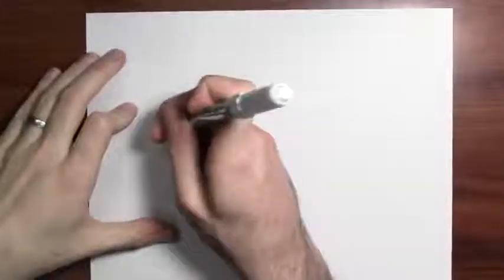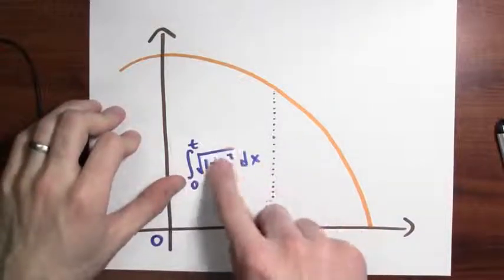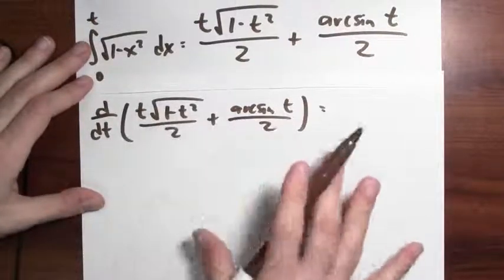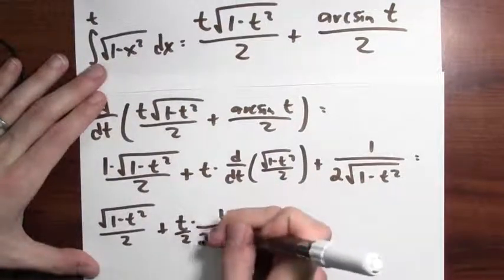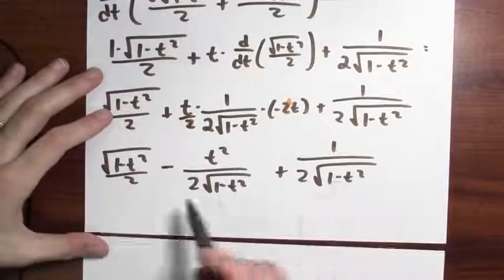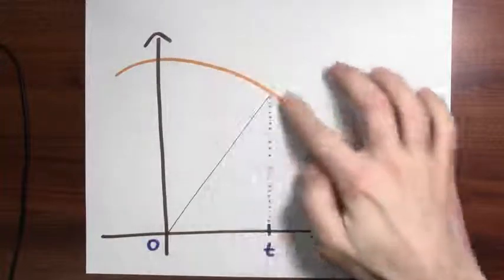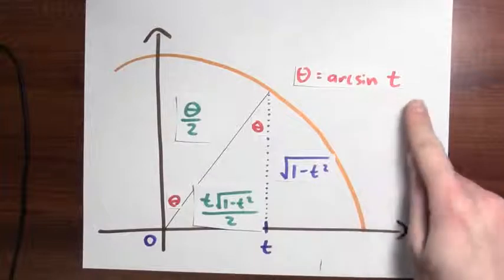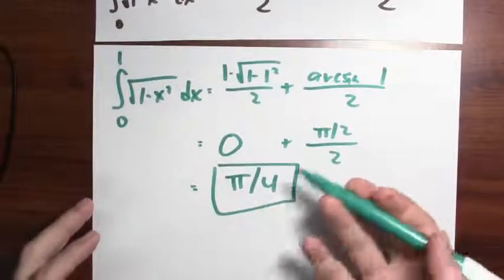12 - 8 - 12.07 What is the accumulation function for sqrt(1-x2) [839]